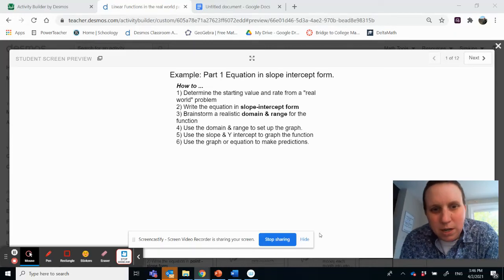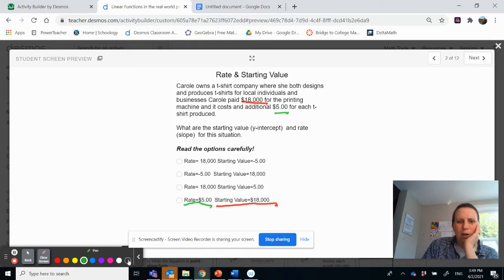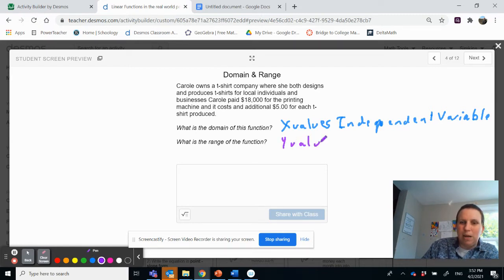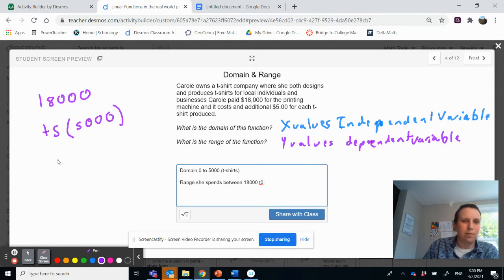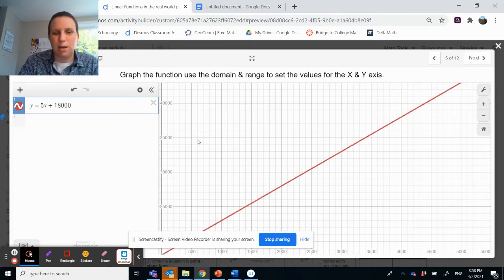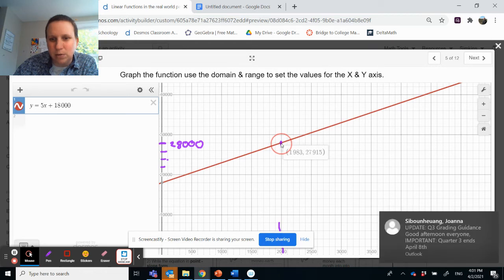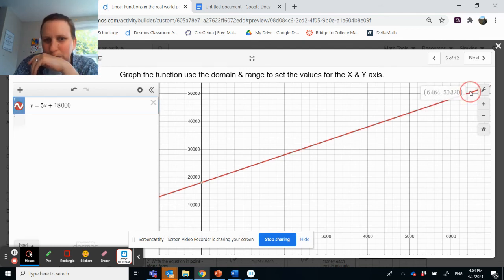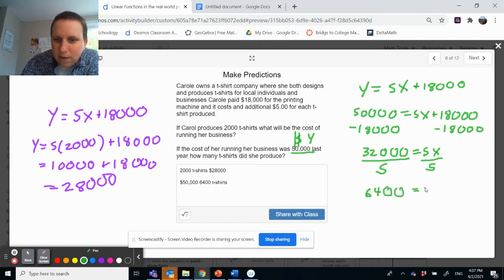Linear Functions Project Example Part 1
Writing an equation and making a graph in slope intercept form. Y=mx+b